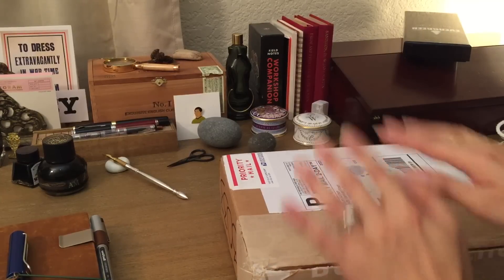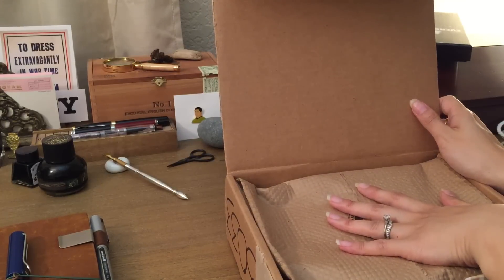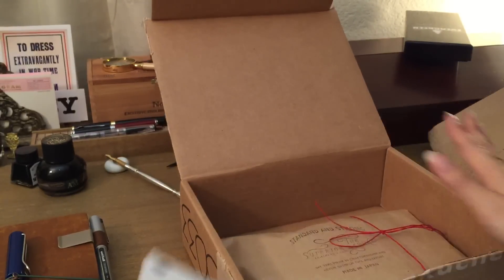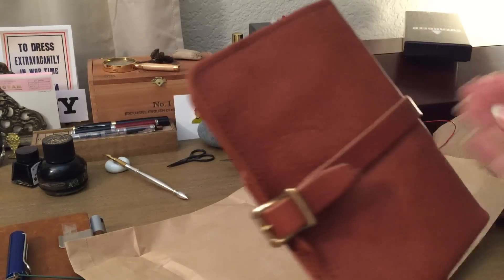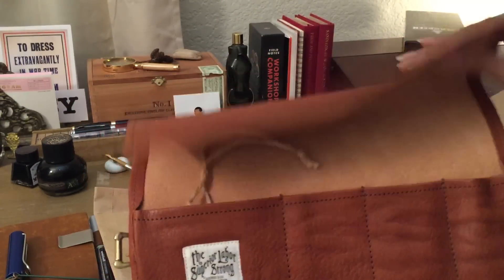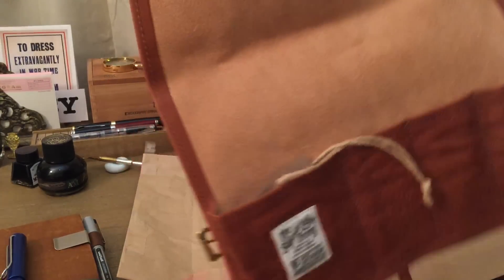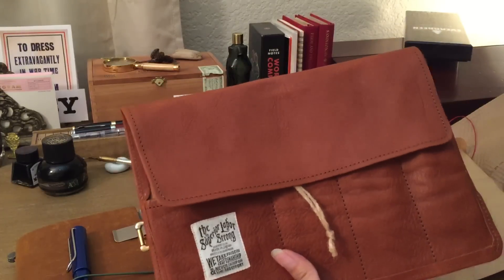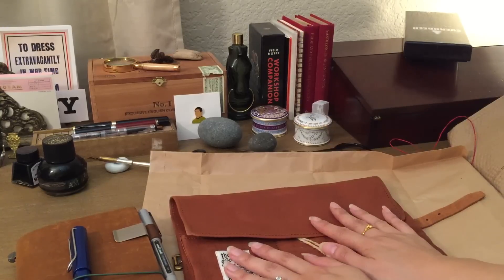Superior Labor Unboxing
I got a "little" something from the Baum-Kuchen site...hint: it's from Superior Labor!

Currently using:
Camel Traveler’s Notebook
#013 Midori Insert, 128 pages
Uniball Vision Pens